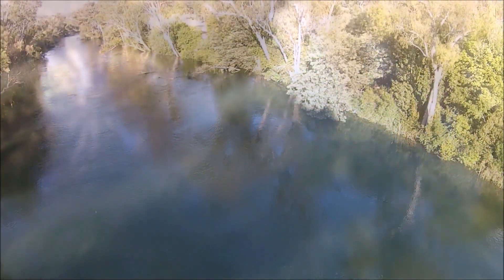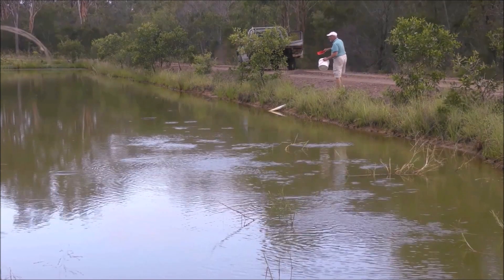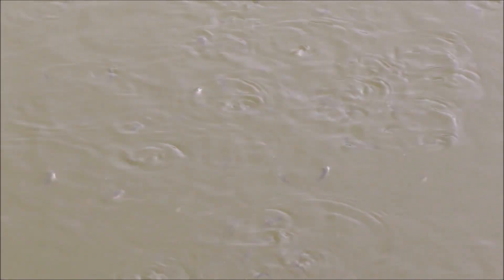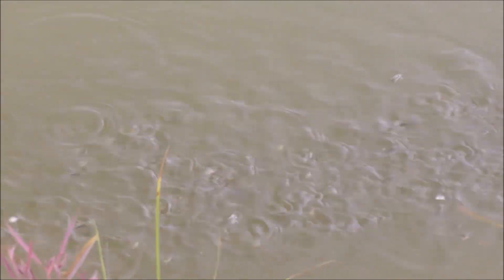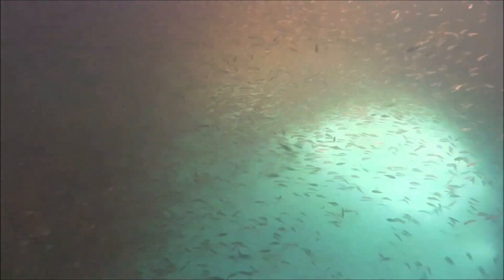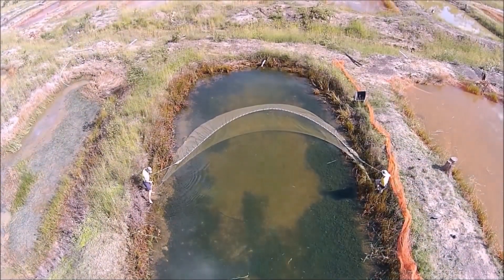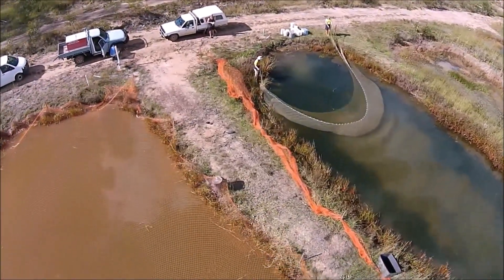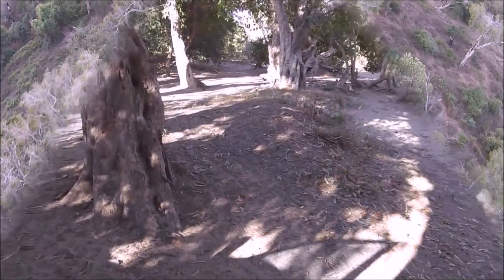Do Fish Need Clear Water ?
Should I keep my fish in clear water is a "common" question.
It is often hard to have clear water, particularly in a system that receives sunlight. Aquaponic systems and fish ponds can be difficult to keep clear. But does it really matter ?
This video answers that question with common sense.
Right at the end of this short video you will see when clear water IS GOOD !

If you would like to see more videos that are not available to the public, see this webpage for details of my consulting services.

ALSO !

Some of the videos available include:
• Farm design
• Hatchery procedures

For those people interested in aquaponics, I recommend ROB BOB's channel.